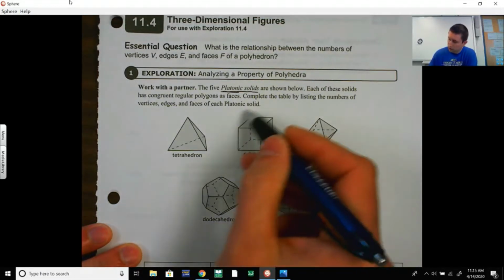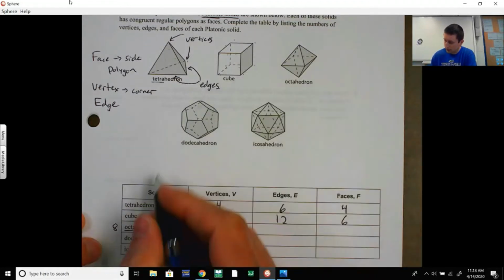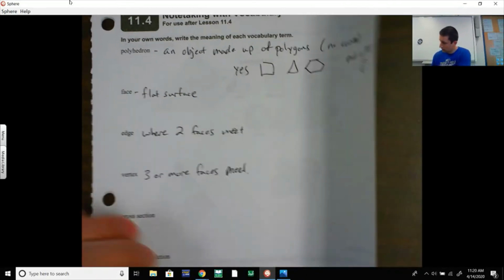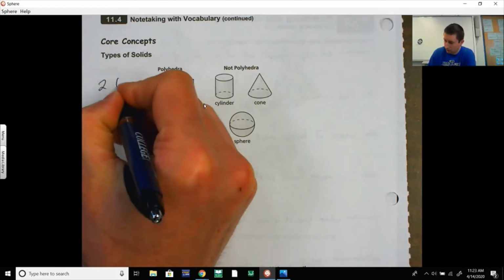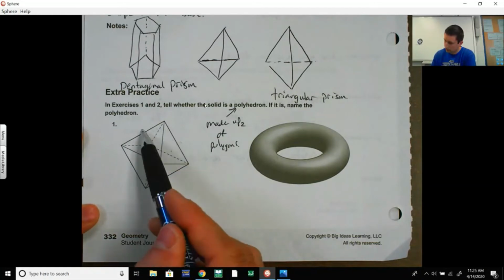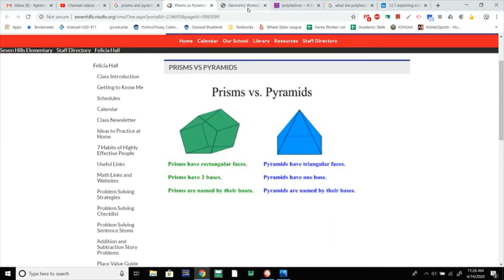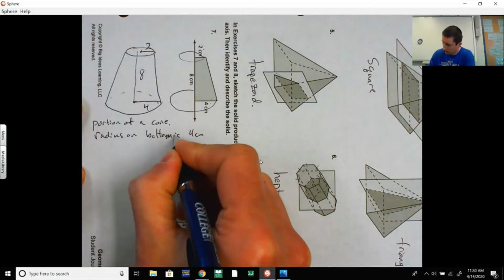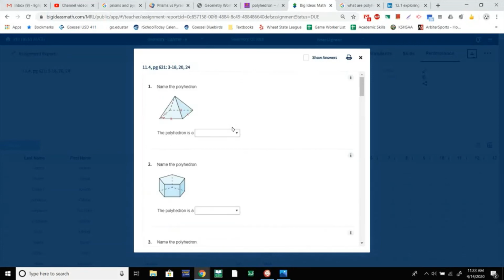Geo 11.4 Three Dimensional Figures